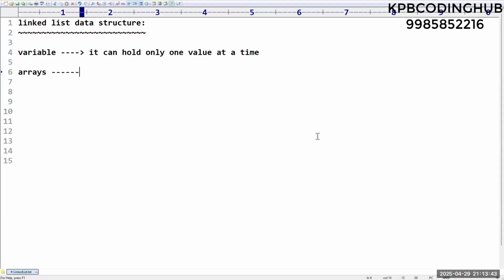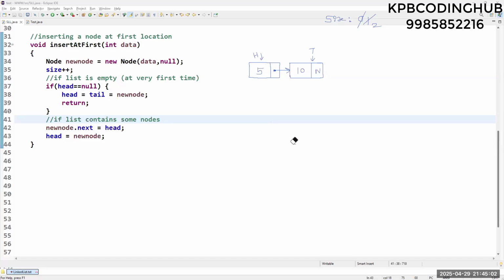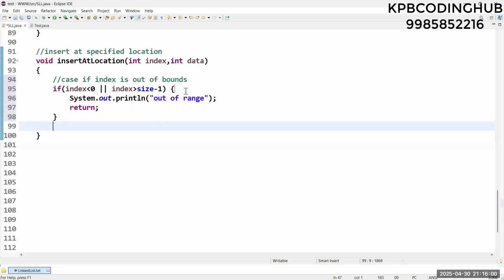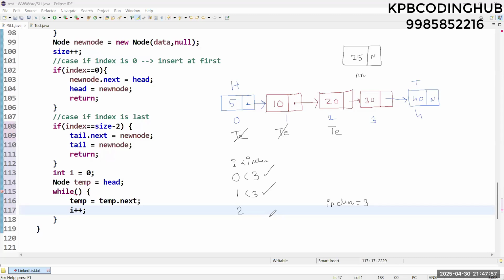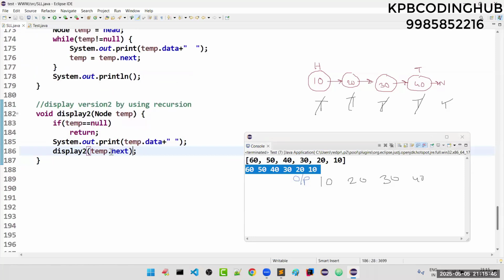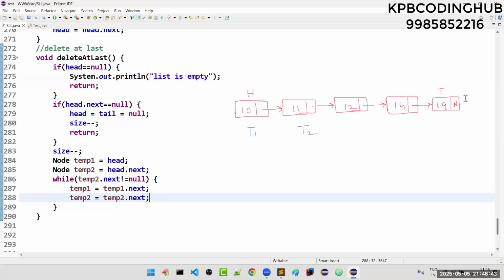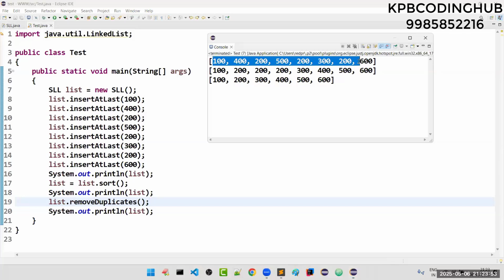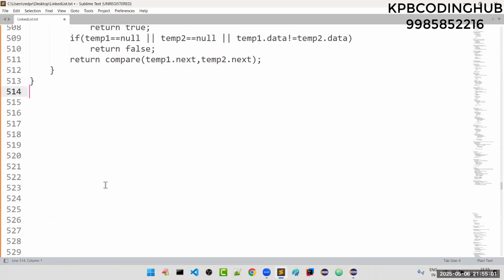SINGLE LINKED LIST IN JAVA